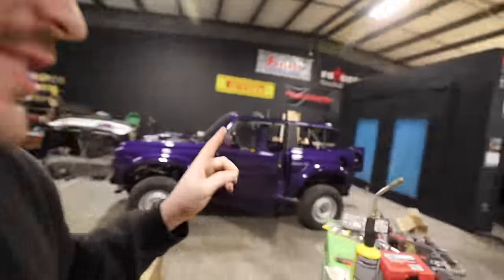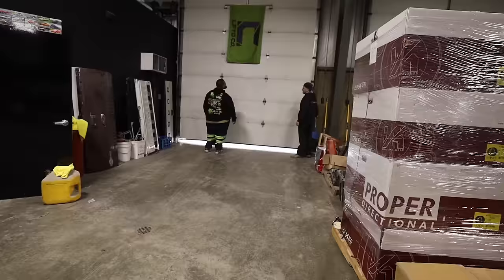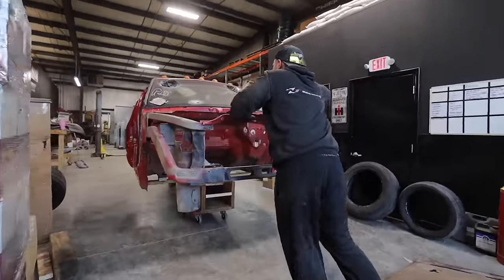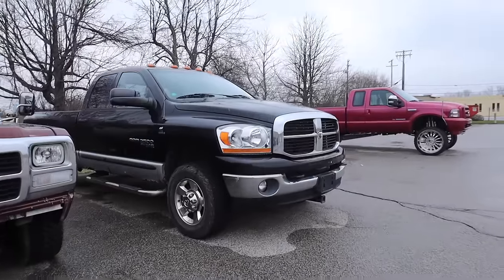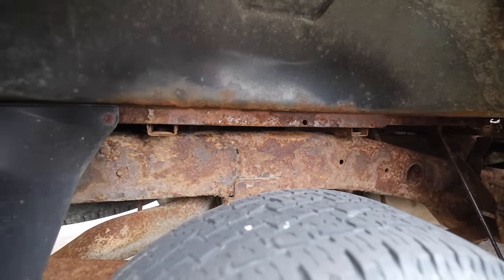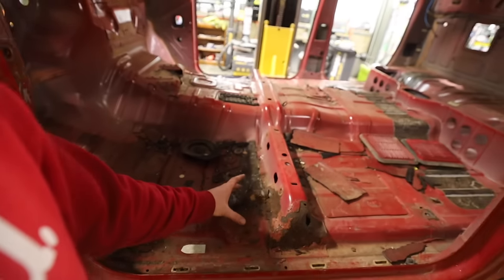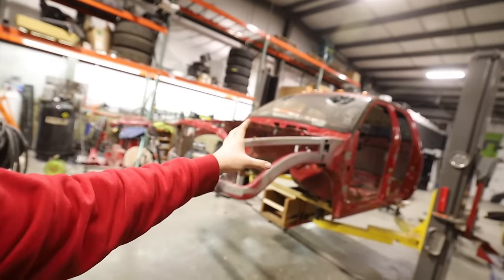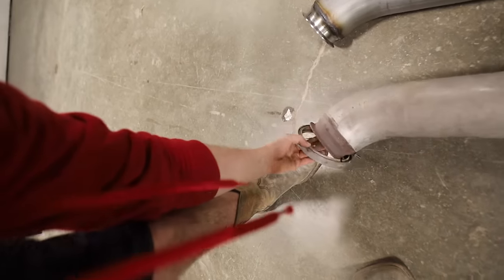BUILDING A 3RD GEN CUMMINS FROM SCRATCH!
Wanna Upgrade the Stock 4" Exhaust Size Like We Did?

Today is Action Packed!  First we get our cab delivery for our 3rd gen project! Last week i put my hand through the frame so we had to pick another route. and that is a complete frame off restoration!!  Its getting a new cab, doors, fenders,  hood, bed and even frame!  When were done well have a practically brand new 144,000 mile Cummins! Also the 7.3L Just sits and I feel like one of you would enjoy it so much more than I can, is it something you guys would want me to giveaway? Let me Know!  We also upgrade the small stock 4" pipe that comes on a Cummins to a 5" true dual kit!  I couldn't believe the quality of the exhaust  espeially in todays market!  Parts for the bronco should be showing up soon and we can start on the 3rd GENS in no time!

Head Lamps

CODE: Diesel10

30 Days of FREE Amazon PRIME!!

Links: ⛓
Rock Lights
Fuel Tank/Pump Tool
9H Ceramic
Rain X Additive
30'' Light Bar
20'' Light Bar
30 Days of FREE Amazon PRIME!!
24 Pack Black Ice

- Aux Beam
- VanTrue